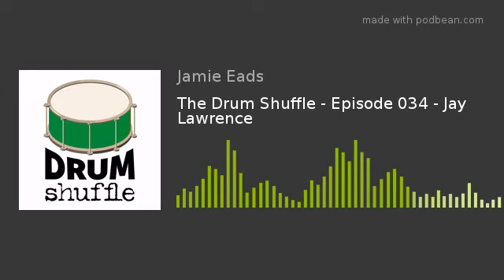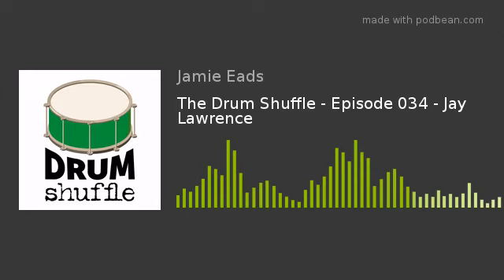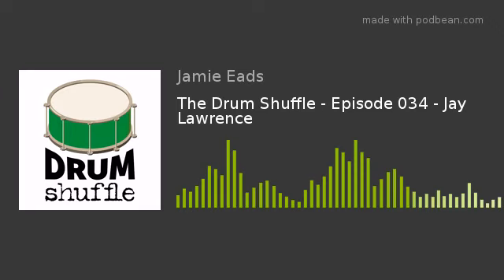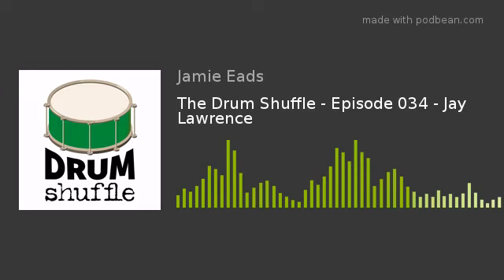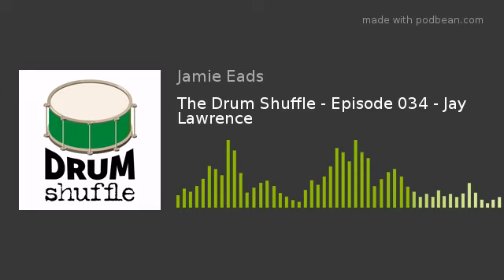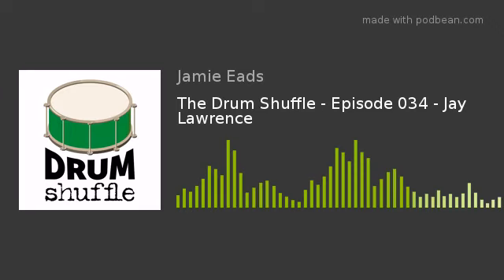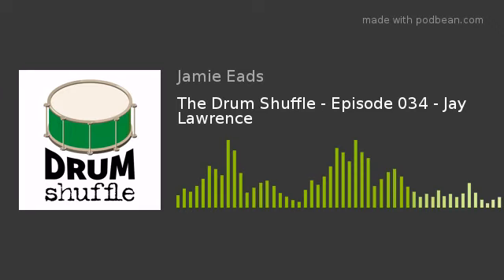The Drum Shuffle - Episode 034 - Jay Lawrence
On episode 034, Jamie is joined by jazz-master Jay Lawrence.  Jay has played with a stunning collection of icons in the entertainment world.  From Sammy Davis Jr. to Loretta Lynn, he has been there.  He has also recorded percussion parts for some of the biggest Hollywood films of the last two decades.  Now residing in Utah where he teaches at BYU, Jay talks about growing up behind the kit, his influences, how to stay busy as a drummer and his stellar new album Sonic Paragon.  Jay has a wonderful and inspirational personal story to share and he does so on this episode.